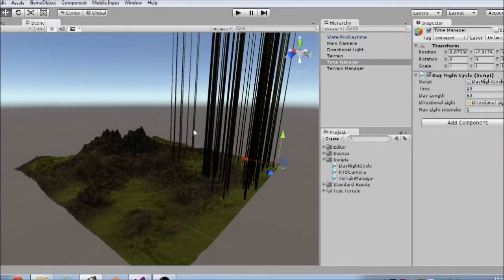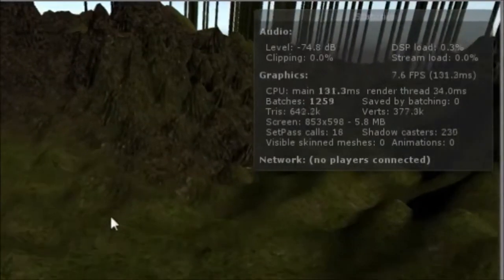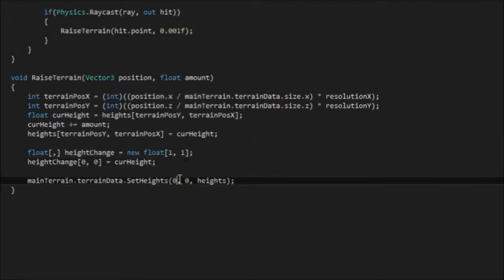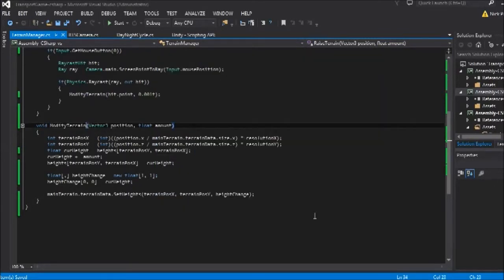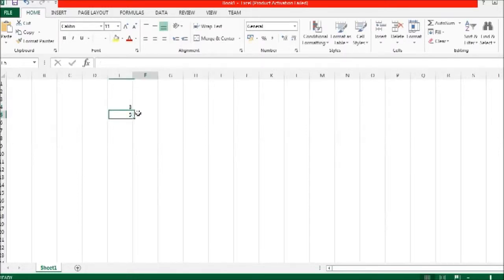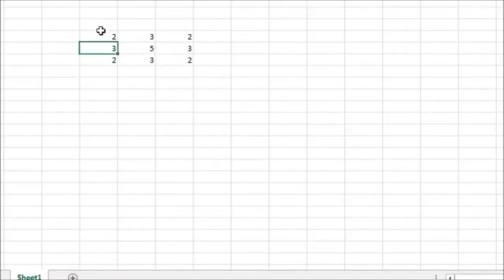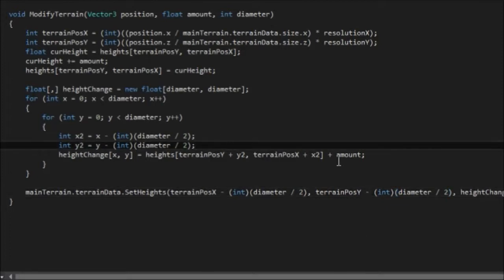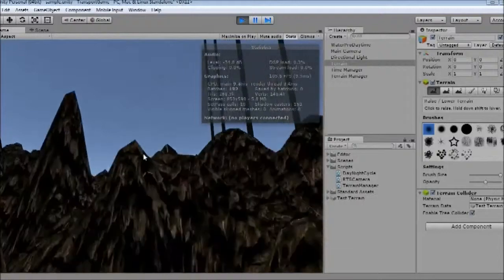Realtime Terrain Editing | Transport Game in Unity 5 (Part 8)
We make a transport game from scratch in the latest unity 5 software, in this episode we continue working on our system to allow the player to edit the terrain in game.